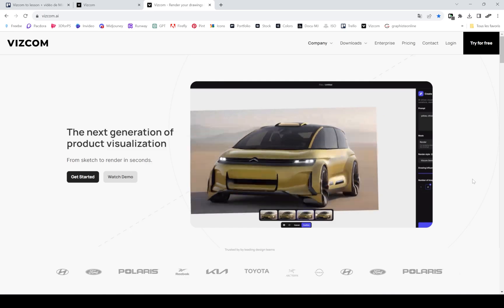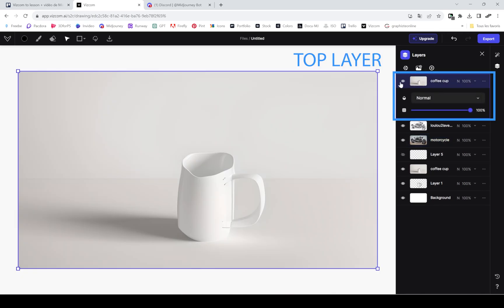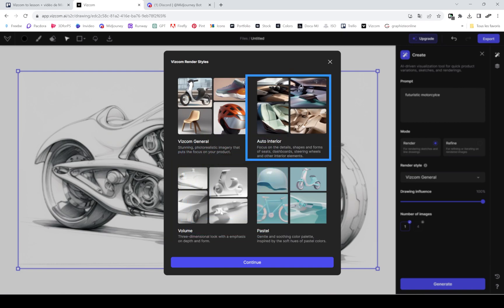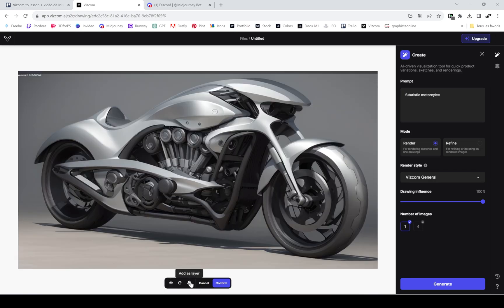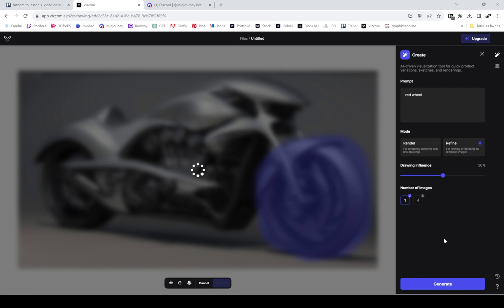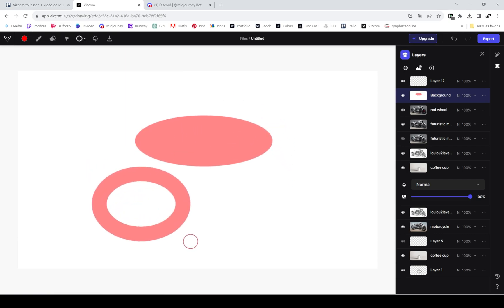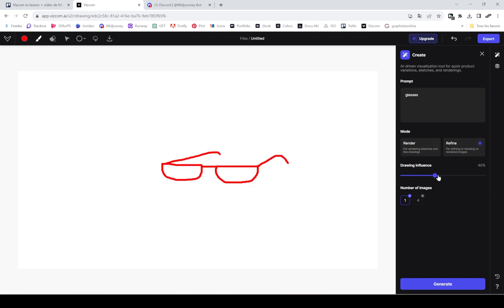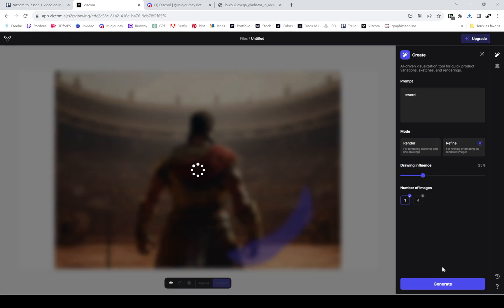Vizcom ai tutorial - Bring your sketches to life !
This video teaches how to use Vizcom ai : an artificial intelligence used in the car industry that can take your drawings to the next level in a few clicks.
In this tutorial you will learn what currently works or not. You can even combine this tool with Photoshop and Midjourney !